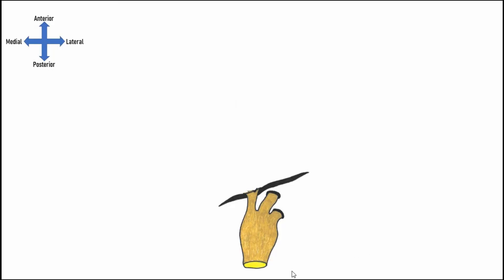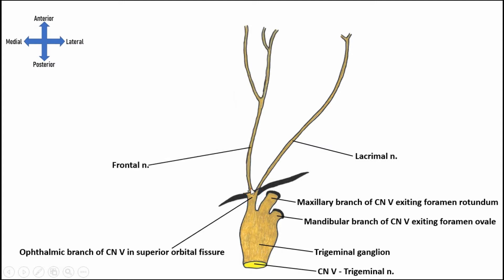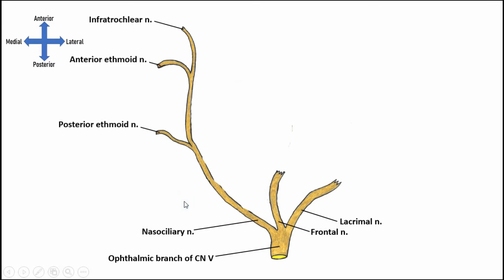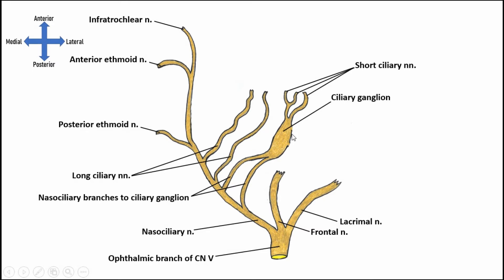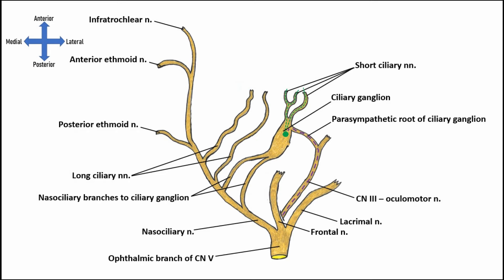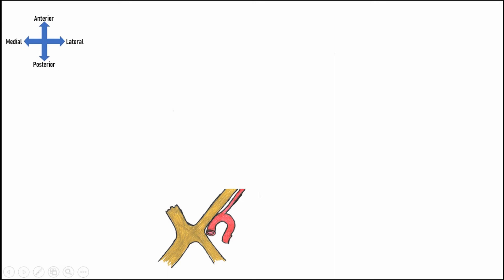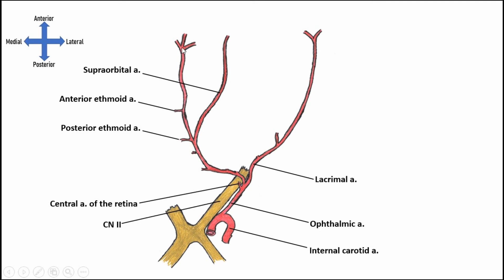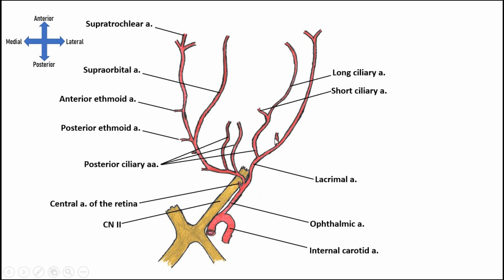Branching of the Ophthalmic Nerve and Artery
Hi all,

Here is my crack at the branching pattern of the ophthalmic (repeatedly spelling that word is just torture) nerve and its associated sympathetic and parasympathetic axons as well as the nearby ophthalmic (ugh) artery. As always, this video is a simplification, but hopefully a useful one.